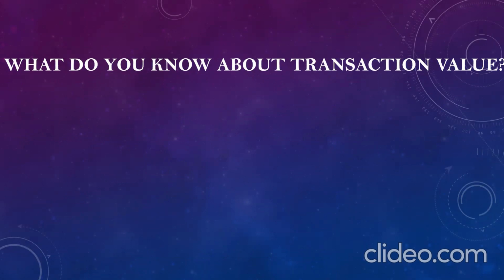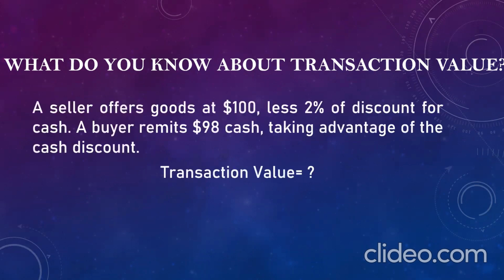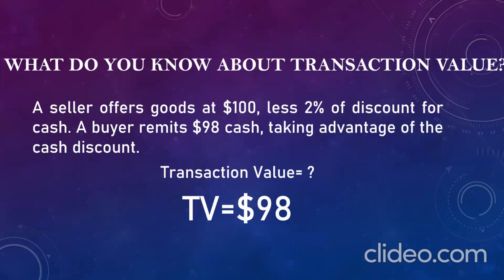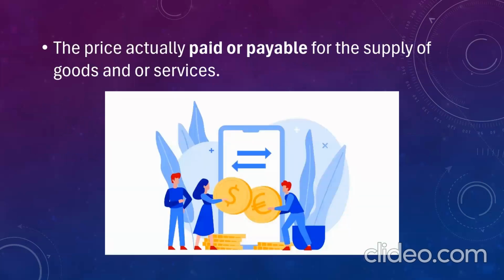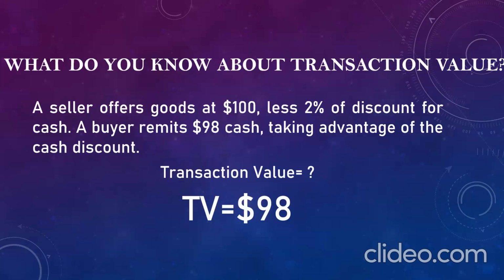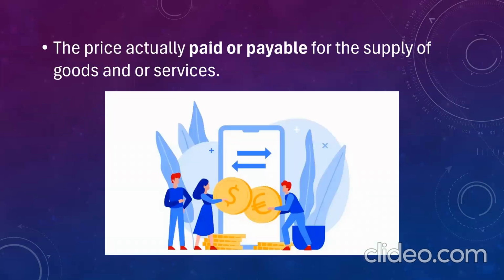Transaction Value I GST I Important Concepts under GST I Value of Supply I Example I Meaning I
This video gives input about transaction value also called as value of supply under GST with example.